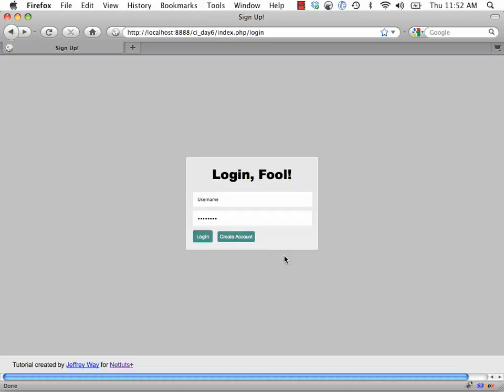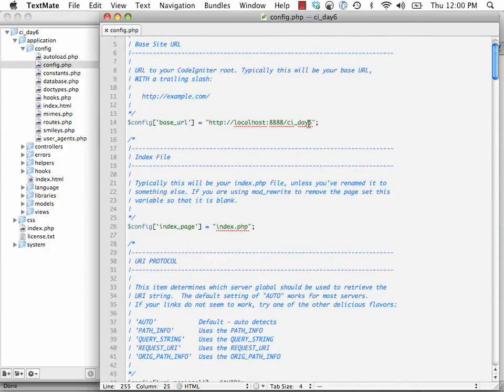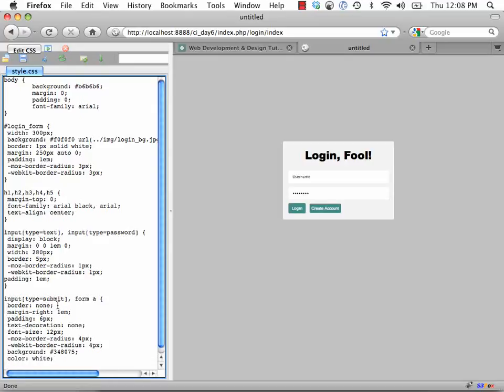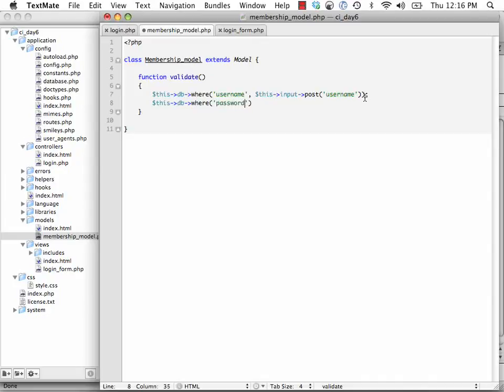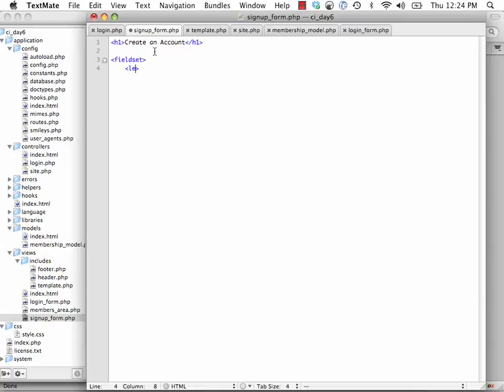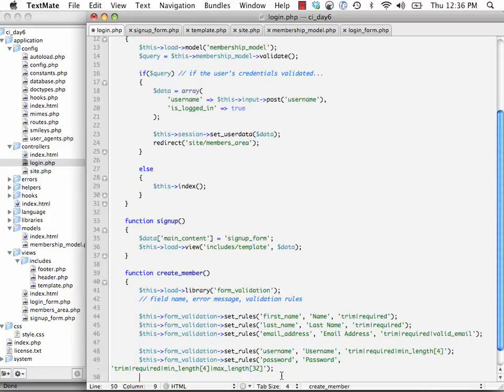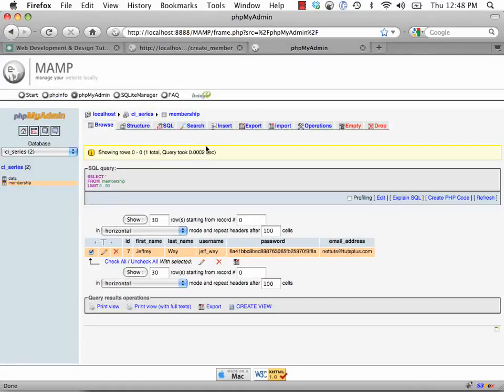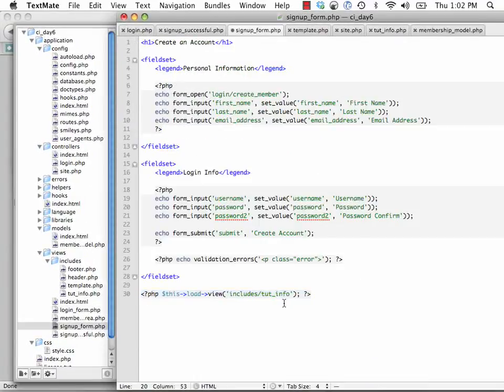CodeIgniter from Scratch Day 6